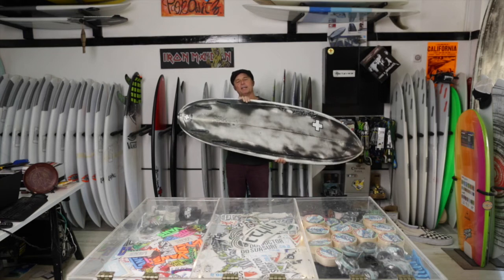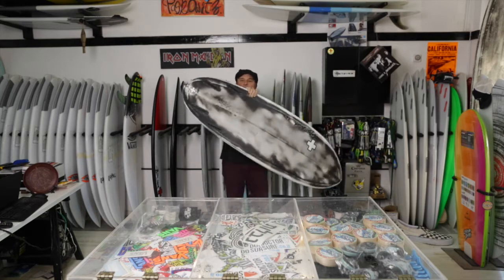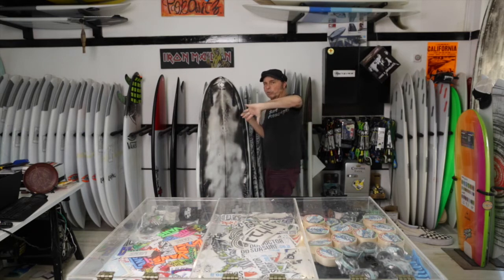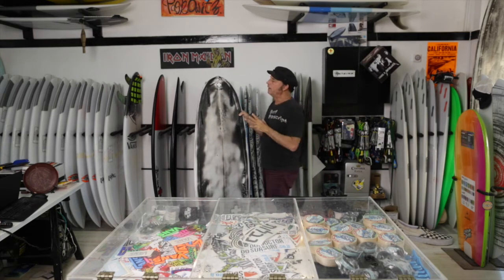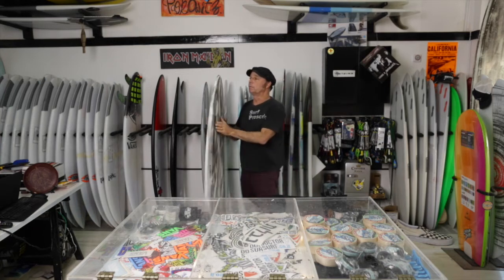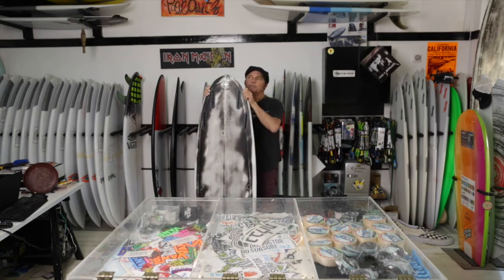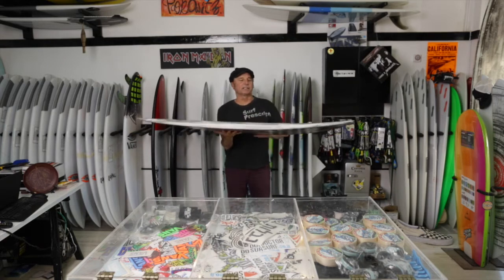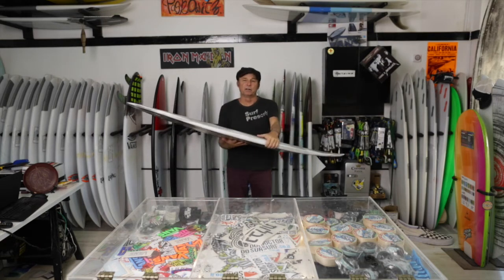Jeff "Doc" Lausch - Old School Twin Pin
הפעם על שולחן הניתוחים: דוק - אולד סקול טווין פין
("Doc" - Old School Twin Pin 5'6" 28L)